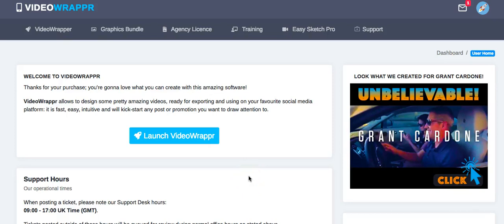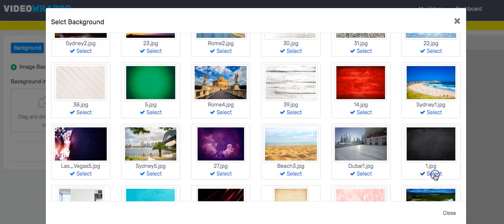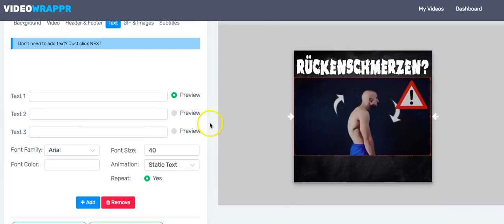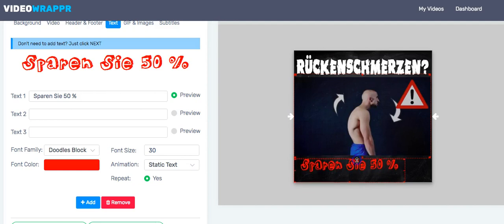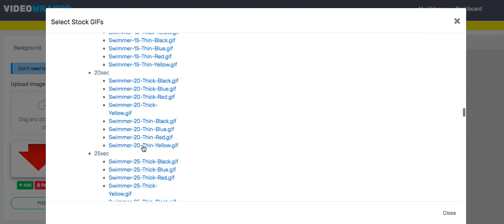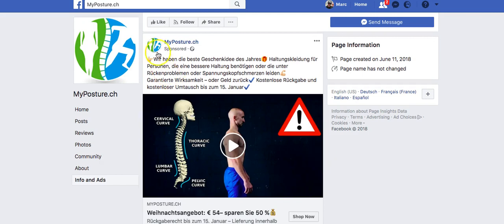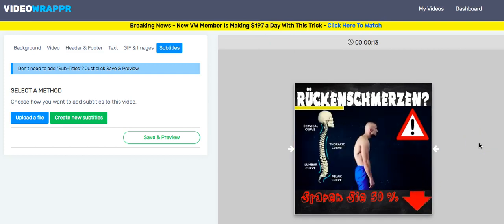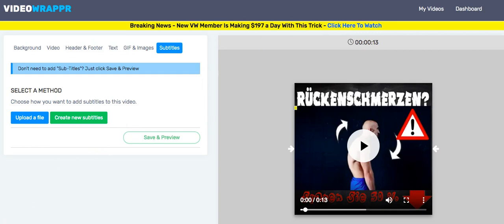Video Wrapper Review and LIVE DEMO - Review And Backpain LIVE DEMO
Pau Lynch built the World's First VideoWrappr Software Allows You To Create Amazing Eye-Popping, Attention Grabbing Viral Videos That SkyRocket Engagement For ANY Business...

We all know video is still absolutely killing it everywhere!.

And we also know that the market loves genuine quality, shiny tools that work, get proven results and that are 'world firsts'.
VideoWrapper is here to make sure your customers massively increase their video engagement, with a ground breaking, first to market tool that gives them results of 'Pro Marketers' without the price tag.